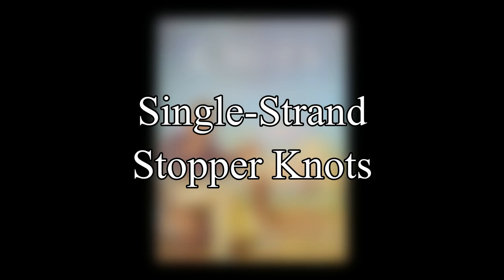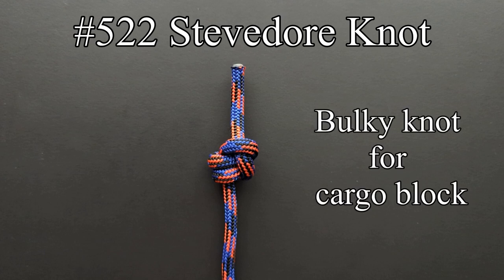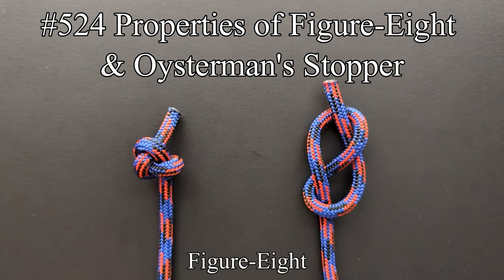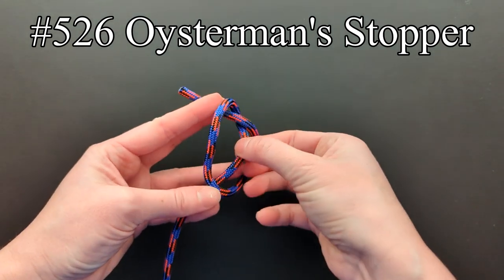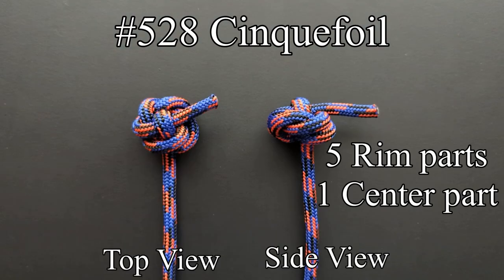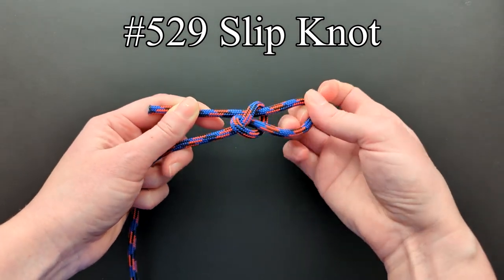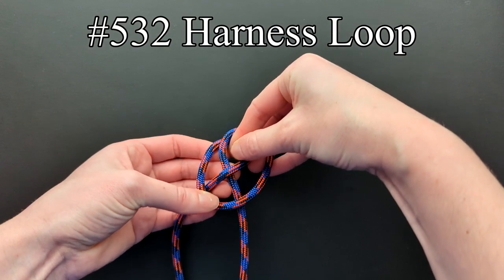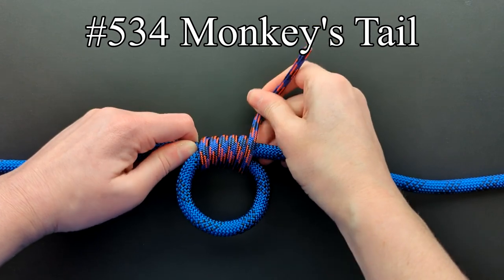The Ashley Book of Knots Challenge: Single-Strand Stopper Knots - Beyond the Overhand Knot #519-534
In this video we continue with the single-strand stopper knots and build upon the overhand knot. In this video we cover entries #519-534.

All knots are tied by referencing the images in the book.

Information & Pictures
Ashley, C. W. (1993). The Ashley Book of Knots. New York: Doubleday.